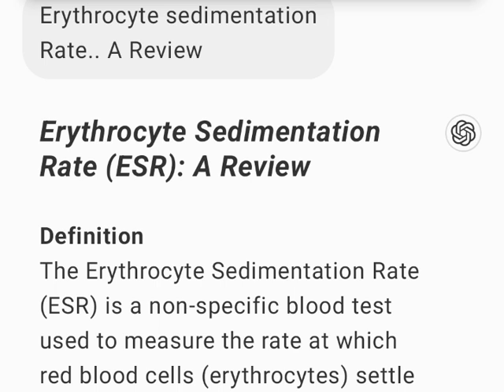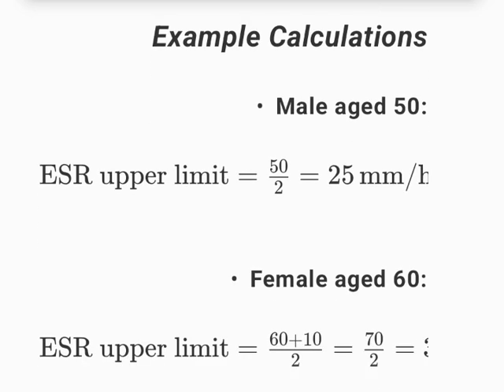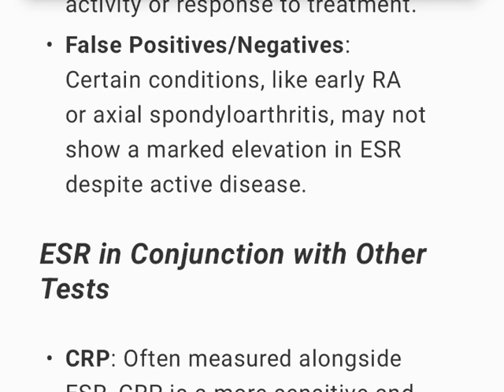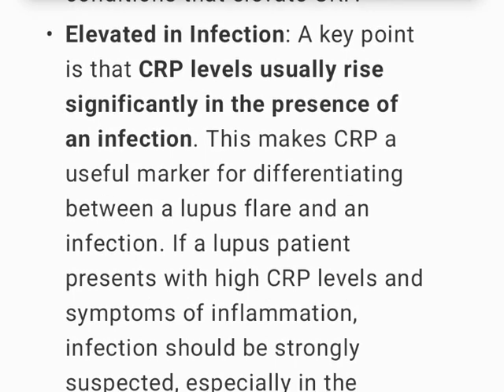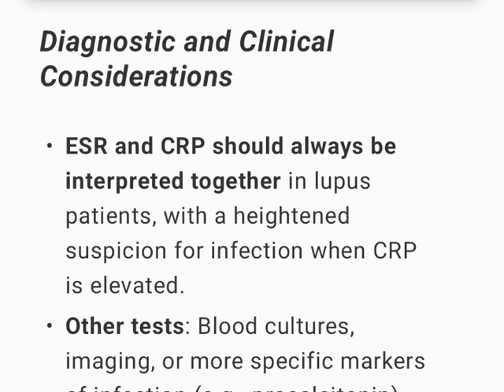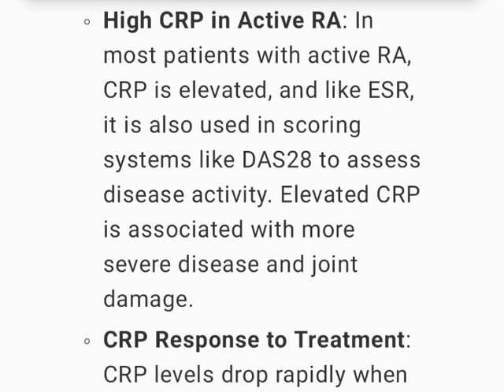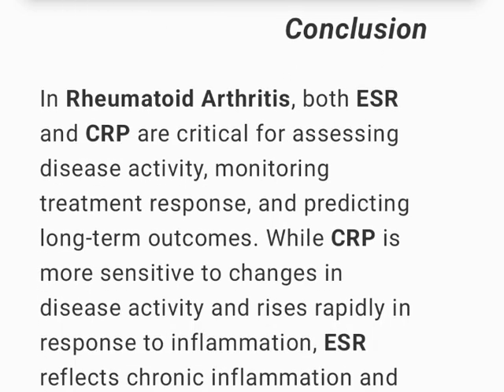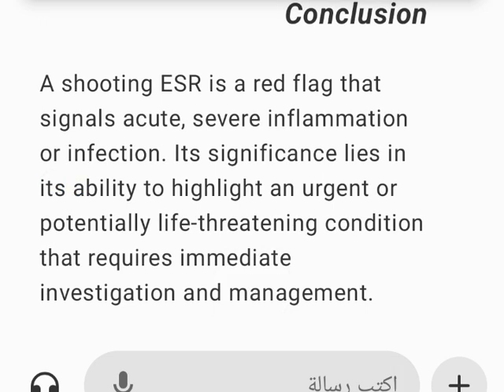ESR and CRP in Rheumatology